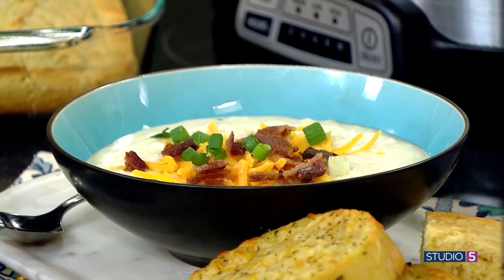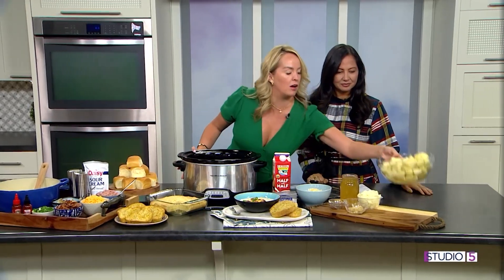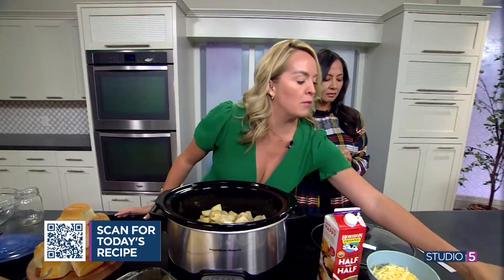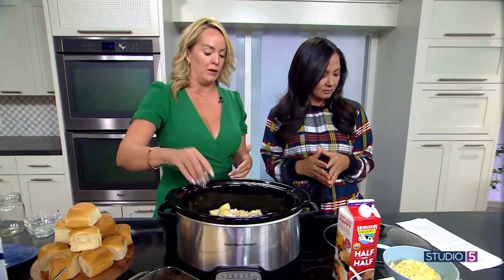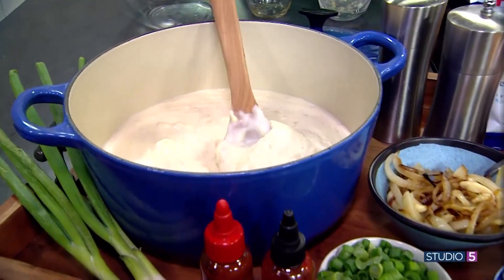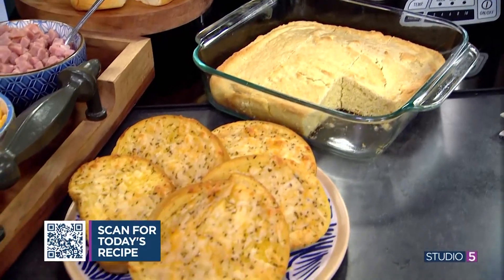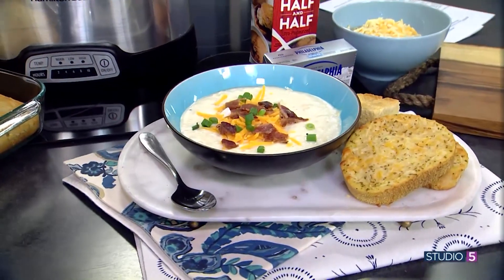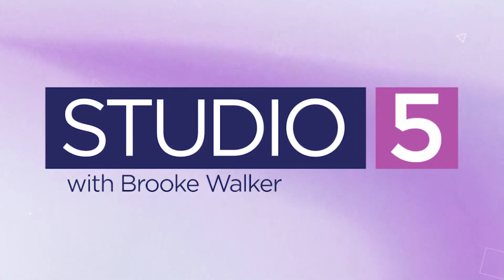A Loaded Baked Potato Soup Bar is Just Right for a Cozy Evening In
*It doesn't get better than baked potato soup on a chilly night.*

It’s a loaded baked potato and a hearty, creamy soup—all in one! We say it’s the perfect potato soup for a cold day.

Rachael Yerkes, of Eazy Peazy Mealz, shared her recipe for loaded baked potato soup. It's made in the crockpot for an easy, hands-off meal.

Just like a baked potato bar, Rachael likes to set up a ‘soup station’ when serving. Leave the soup in the crockpot and lay out a variety of toppings so everyone can build their own bowl.

Find more recipes and inspiration from Rachael on Instagram, @ezpzmealz, or on her website, eazypeazymealz.com.